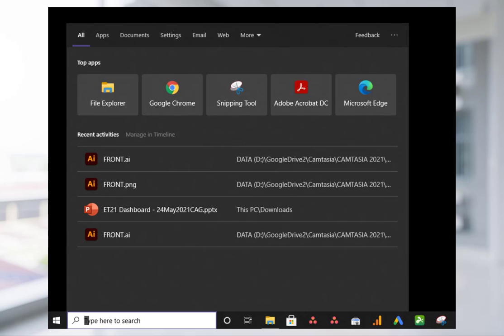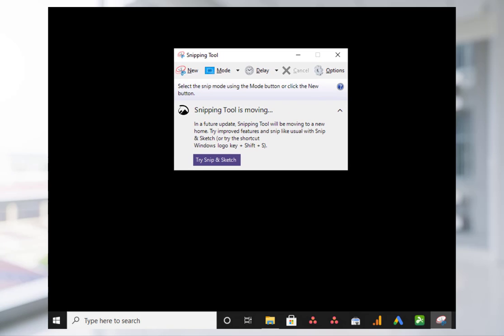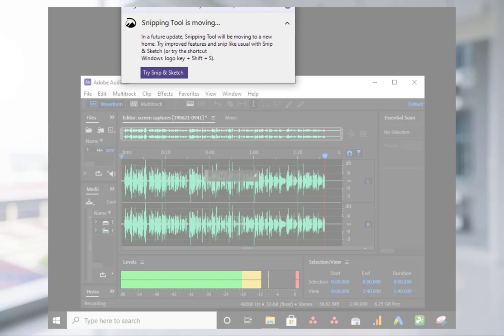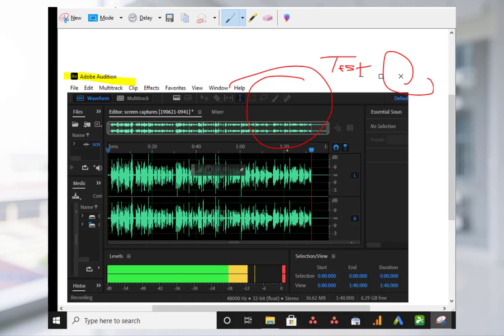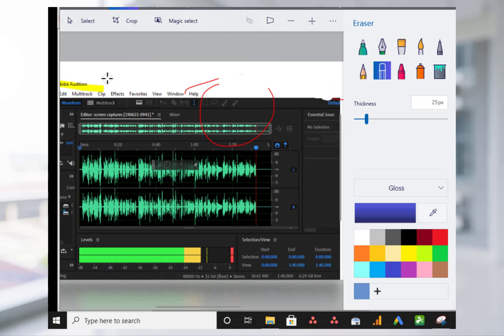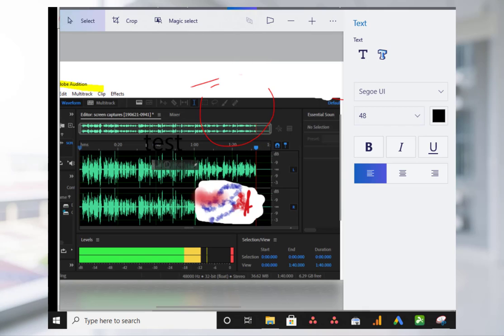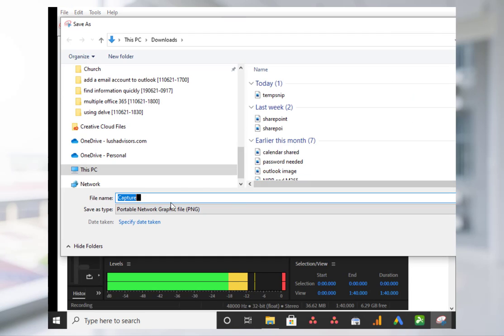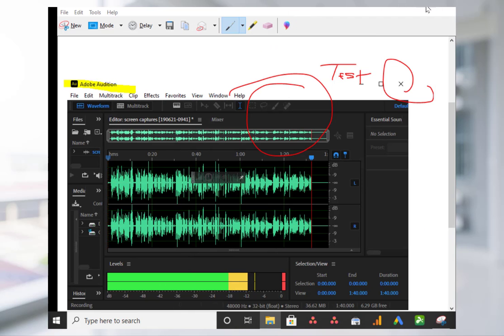Capture your screen to a file [190621-0941]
Capturing your screen to a file allows you to share information with others easily.  Remember, a picture tells 1,000 words.  The snipping tool within Windows is free and easy to use.

Table of Contents:

00:00 - Introduction
00:11 - Capture your screen
00:29 - Snip, Clip, or Snap
00:59 - Snipping Tool
01:22 - Mode
01:32 - New Snip
02:04 - Modify
02:56 - Advanced modification